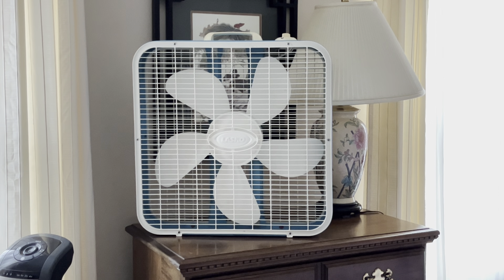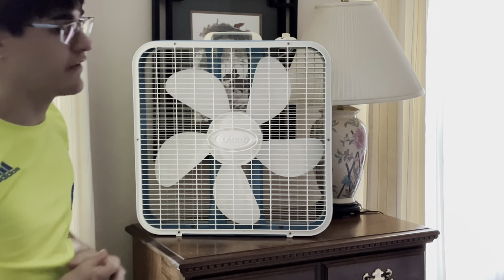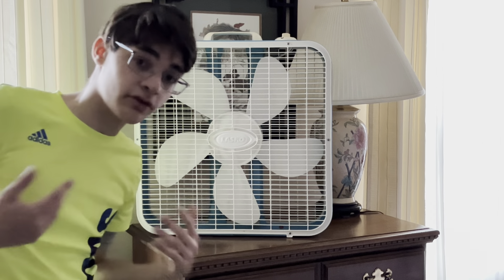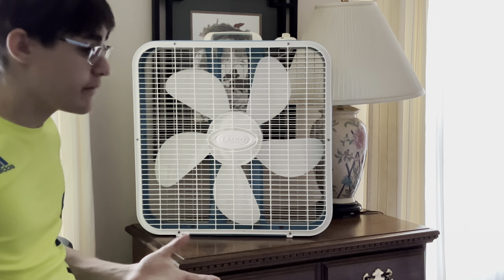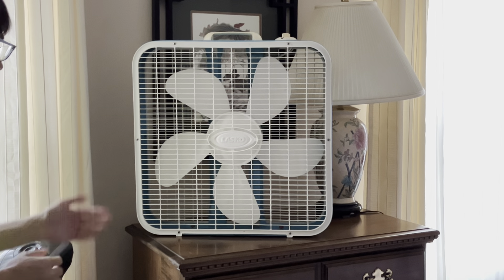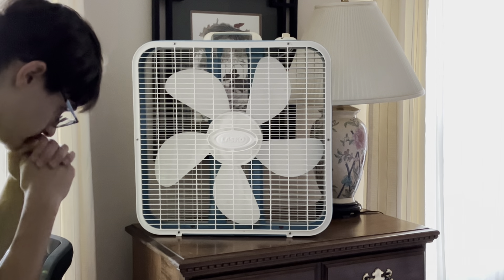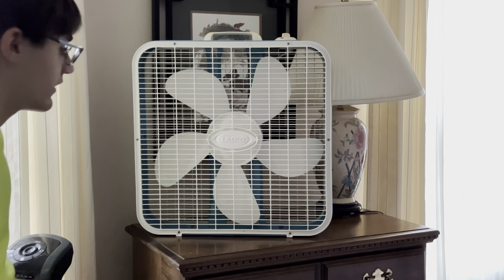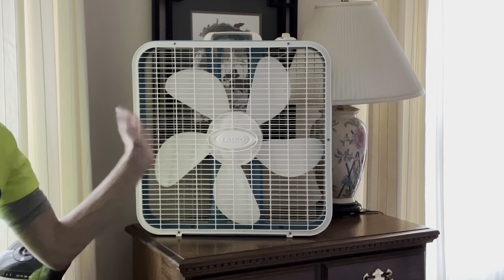Vintage 1998 Lasko 3733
Heres my used and abused lasko.

0:00 Backstory of the fan
5:50 The fan itself